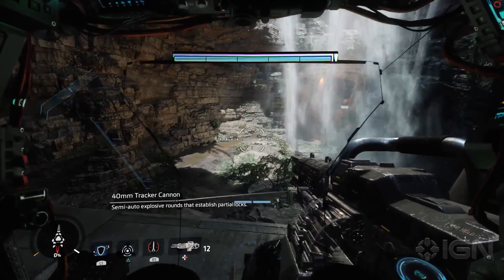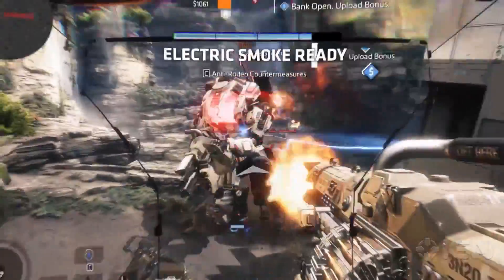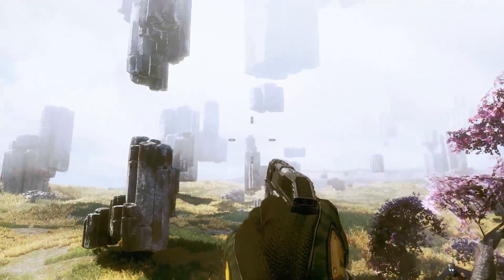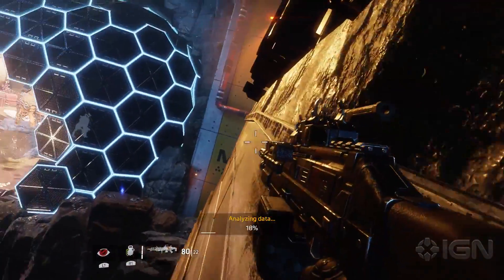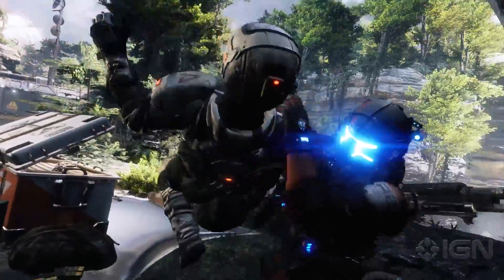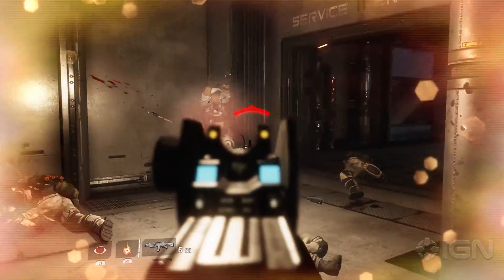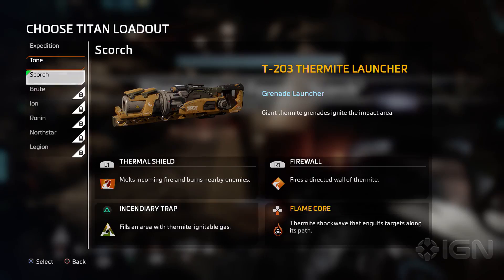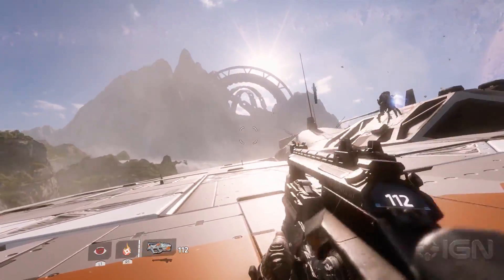Titanfall 2 Single-Player Review in Progress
Respawn Entertainment's fluid first-person shooter aims to make good with an engaging single-player campaign.

We went hands on with Titanfall 2's multiplayer, read the full preview

Follow IGN for more!